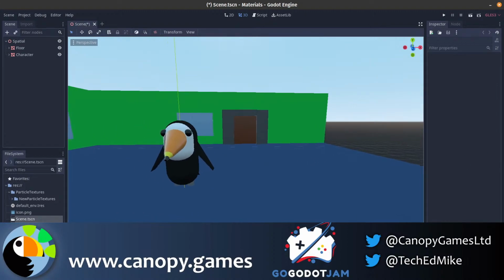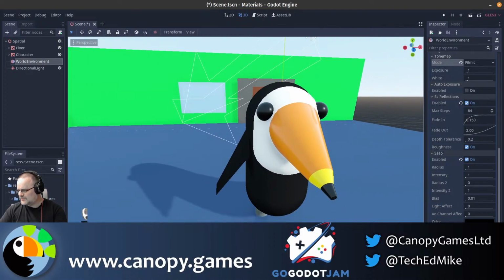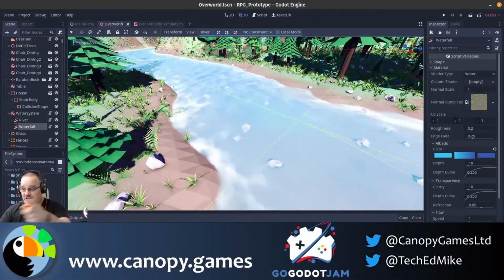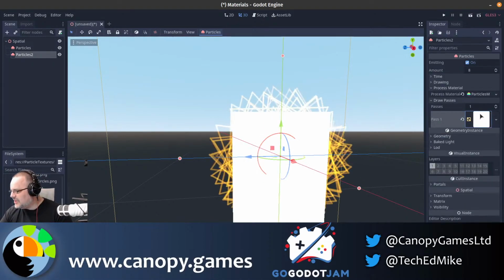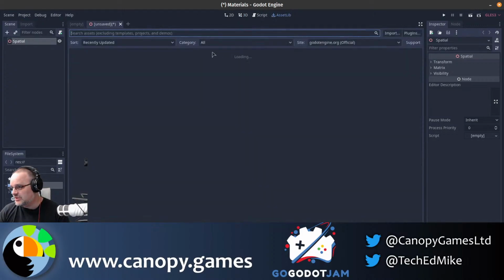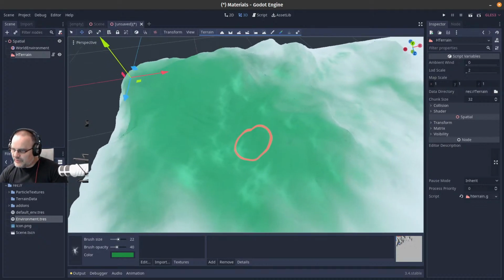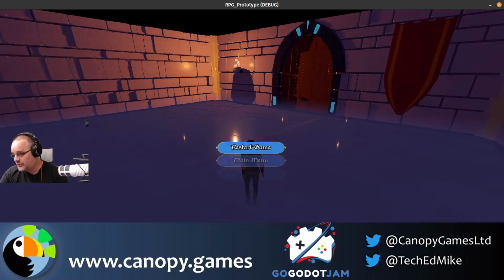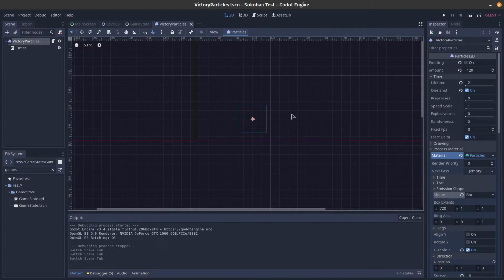The GoGodotJam2 Making 3D Pretty Party - Canopy Live Stream 8th November 2021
Join us as we look at techniques you can use to make your 3D Godot games prettier! Proudly part of the GoGodotJam2 festival!